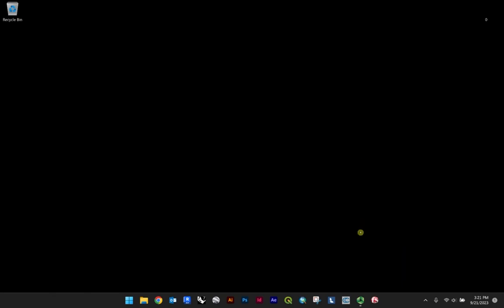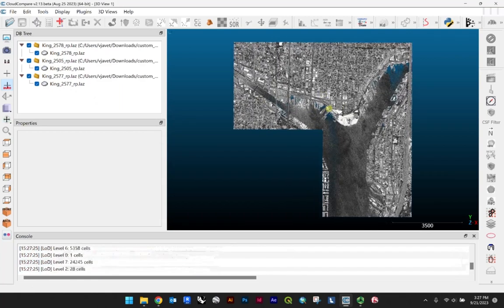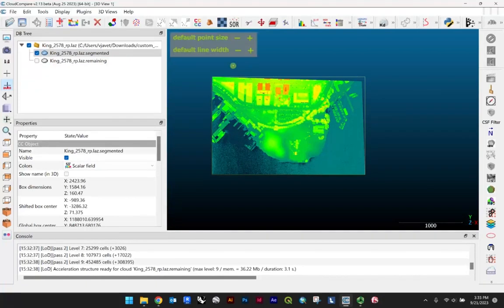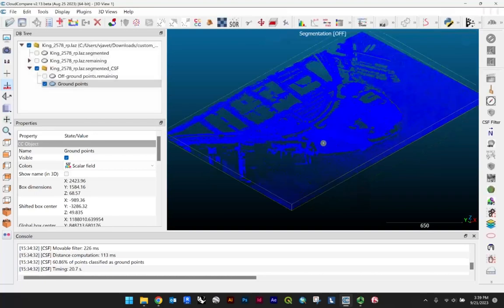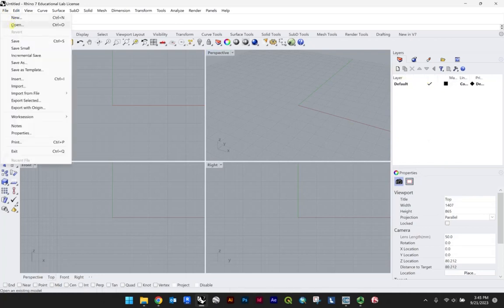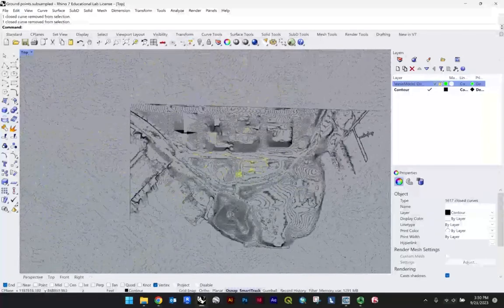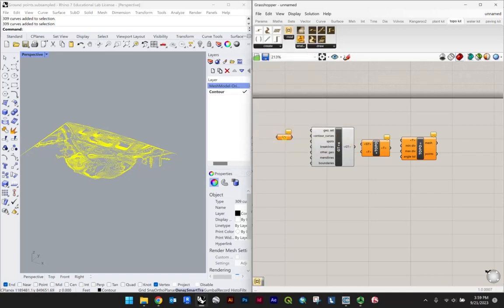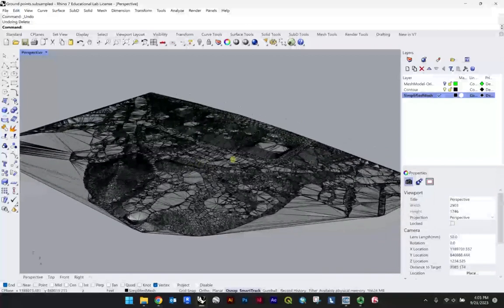Modelling Topography from LiDAR: CloudCompare/ Rhino/ Grasshopper Land Kit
SOFTWARE:
CloudCompare – 3D Point Cloud and Mesh Processing Software

DATA SOURCE:
Washington Lidar Portal